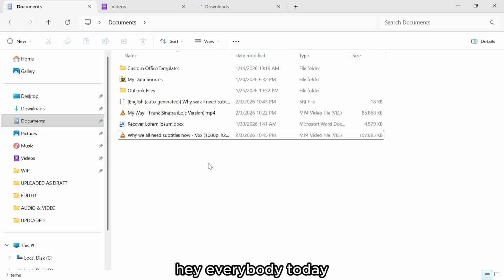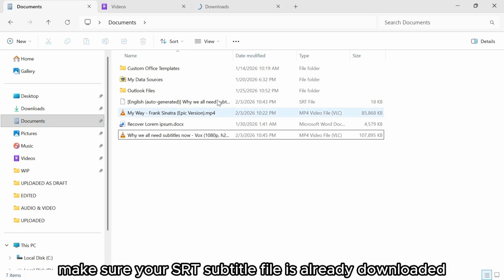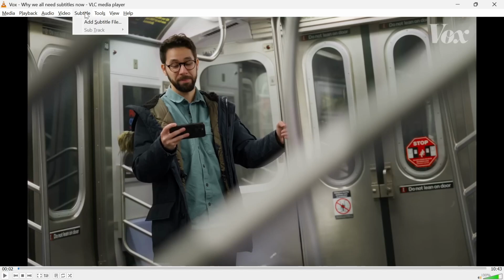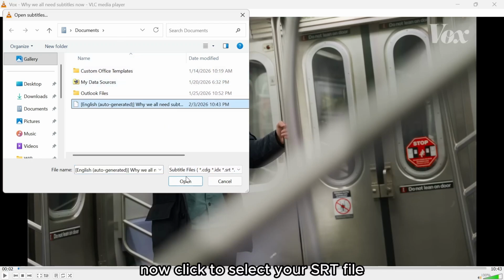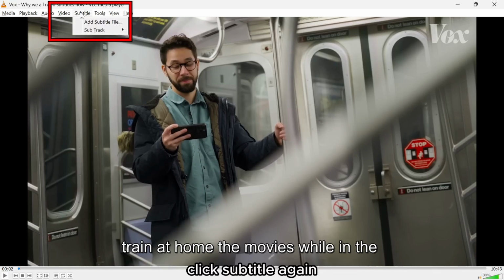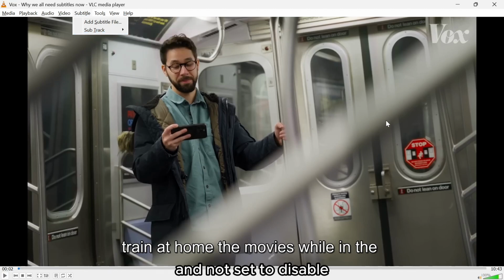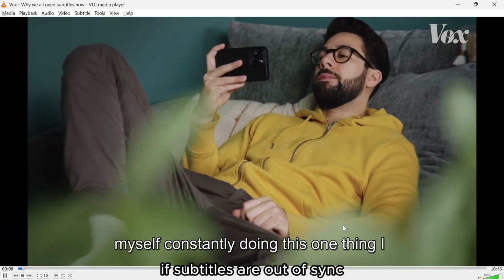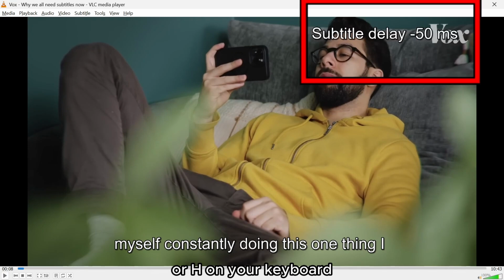How to Add Subtitles in VLC (Load SRT File)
Learn how to add subtitles in VLC Media Player by loading an SRT file so you can follow videos with captions. This tutorial shows you how to quickly import, sync, and display subtitles while watching any video in VLC.

Hey everybody!, today we are going to learn how to add subtitles in VLC Media Player using an SRT file.
Subtitles help you understand videos in different languages or follow along more easily.
First, open VLC Media Player.
Open the video you want to watch.
Go to the top menu and click Subtitle.
Select Add Subtitle File.
Browse your computer and locate the SRT file.
Click Open to load it.
The subtitles will now appear on your video automatically.
If they are out of sync, go to Tools → Track Synchronization.
Adjust the Subtitle Track Synchronization to match the video timing.
You can also change the font size, color, and position in Tools → Preferences → Subtitles / OSD.
Enjoy watching with accurate subtitles for better understanding.
Easy load, clearer viewing.